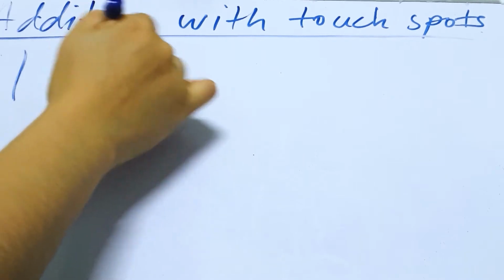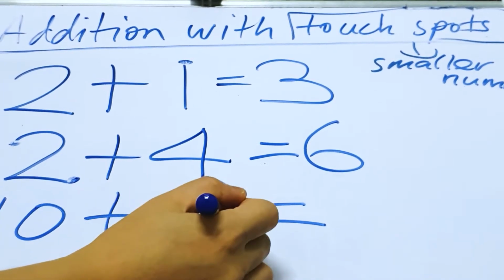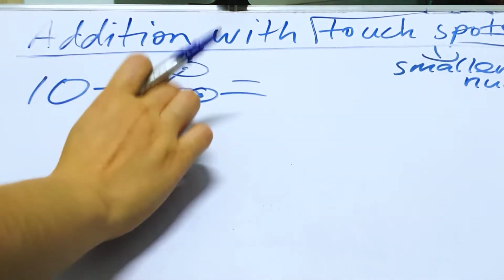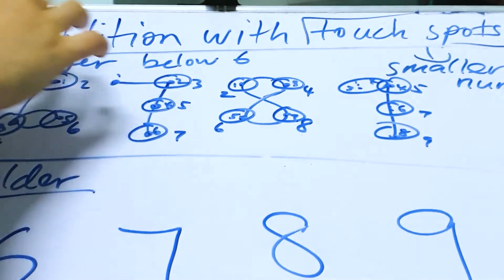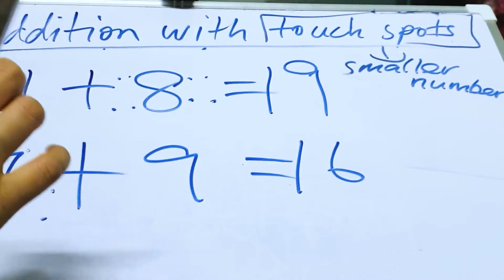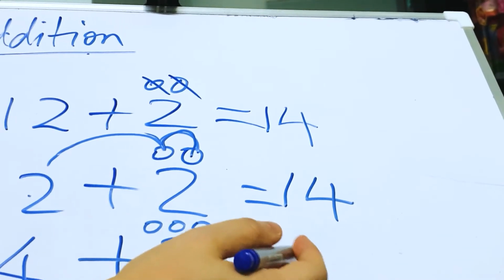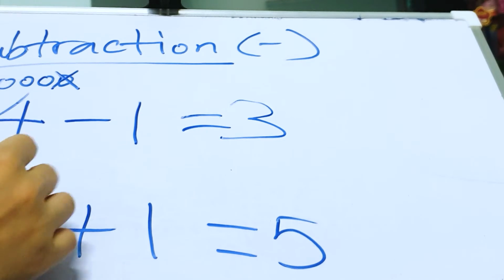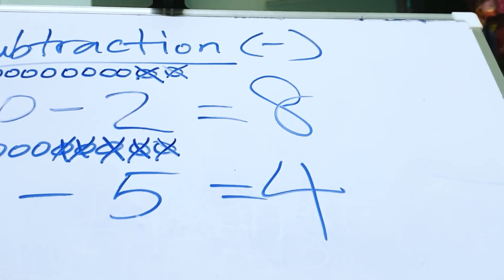《捷爸媽旦》MT Basic Math 2.3 Touchspot Application